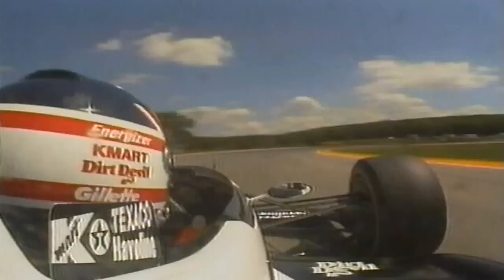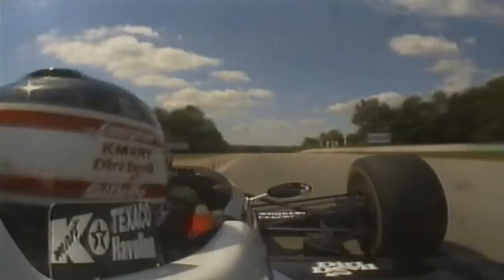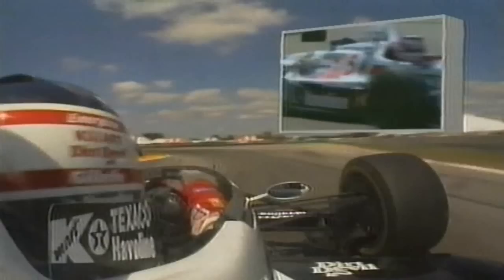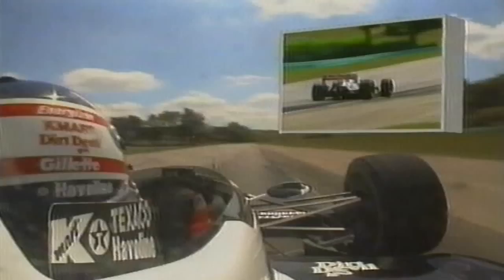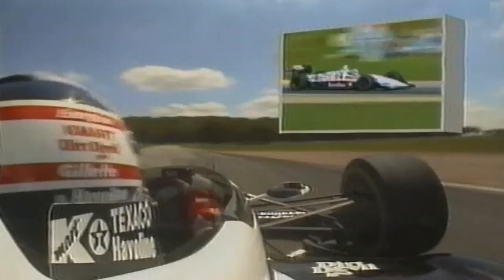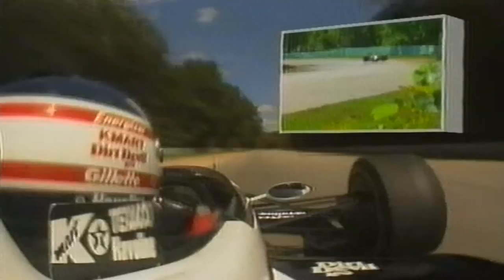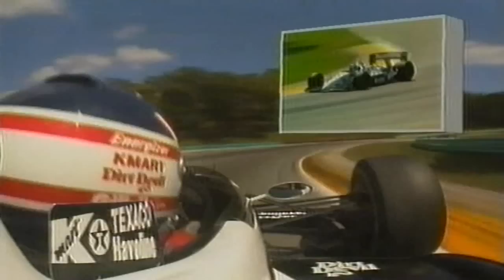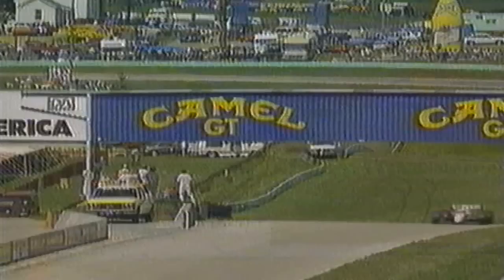1993 nigel mansell ONBOARD ROAD AMERICA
1993 nigel mansell ONBOARD ROAD AMERICA